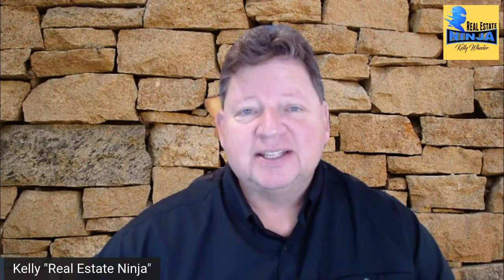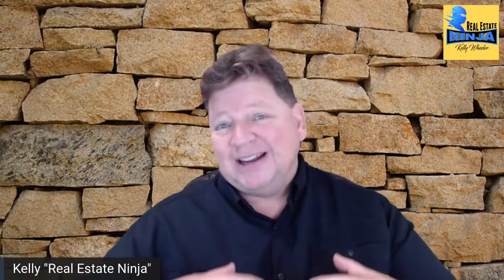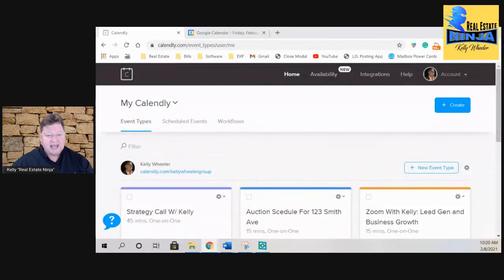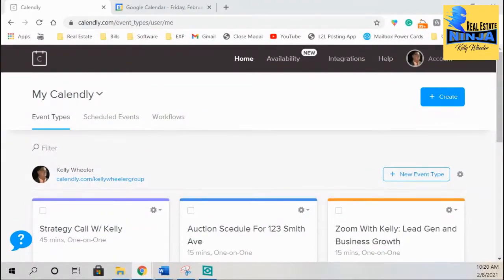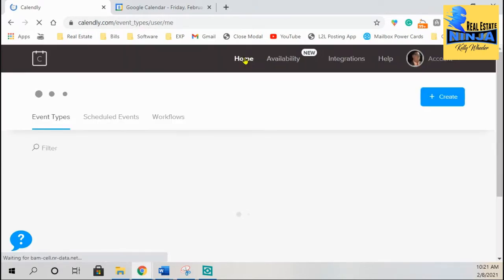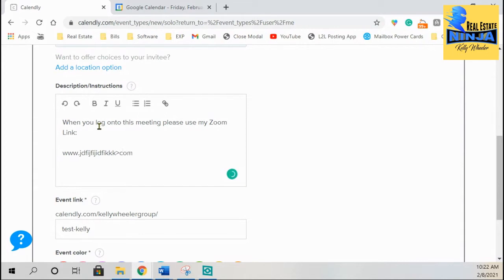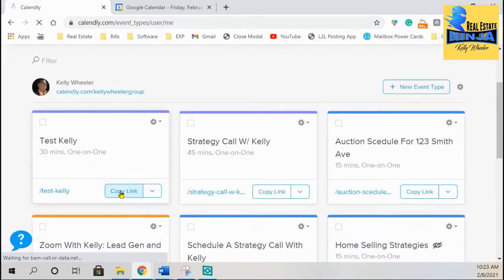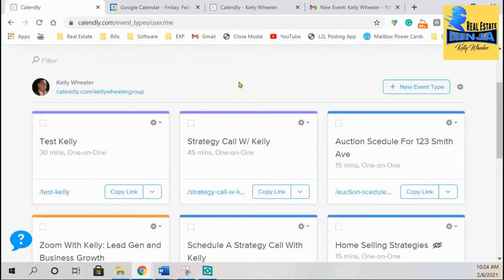🔥🔥 HOW TO SCHEDULE A ZOOM MEETING IN CALENDLY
Do you want to integrate Calendly and Zoom? It's so easy. When you do get Calendly and Zoom working together, you can then choose Zoom as your event location and start video chats with your audience.

In this video, I show you why you need to use video with your clients and how to schedule a Zoom meeting in Calendly.

Calendly and Zoom work together really well. Invitees can book the appointment in Calendly and will have a link to the Zoom meeting included in the invitation.

This will create the video conference details - the Zoom link - automatically, and your invitees will have the details in their calendar event.